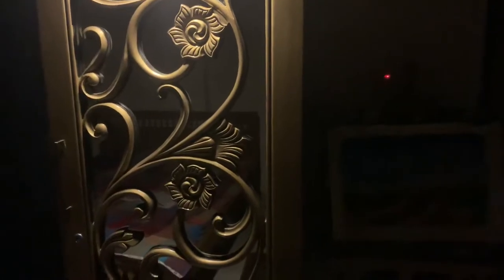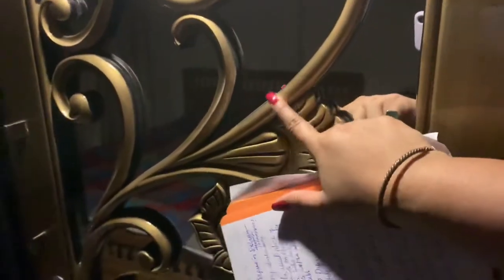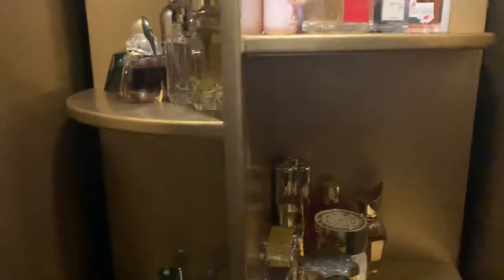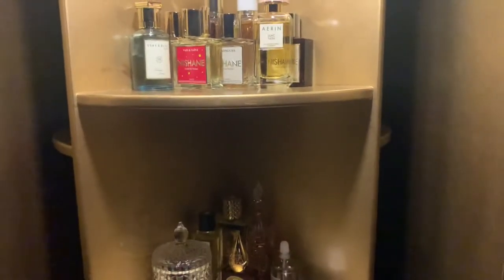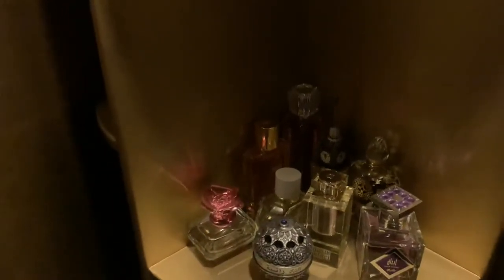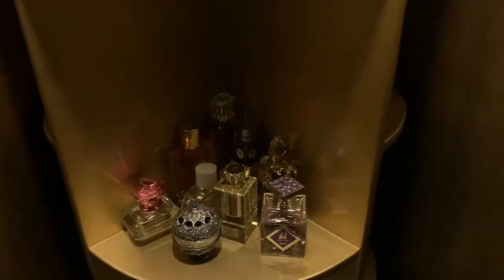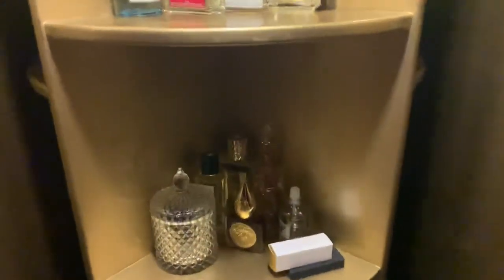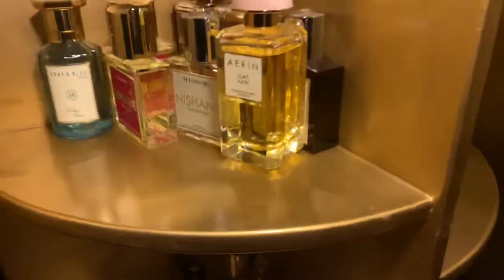How to store perfumes in warm countries? 🤔